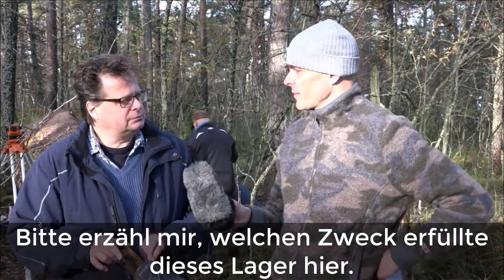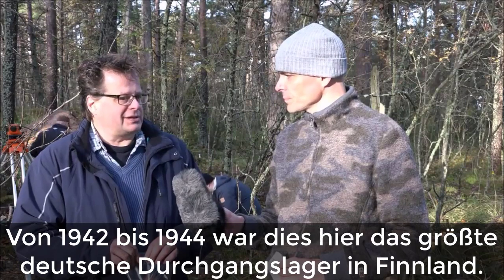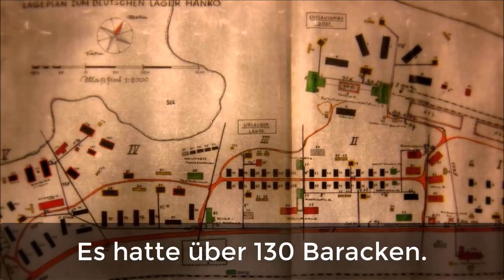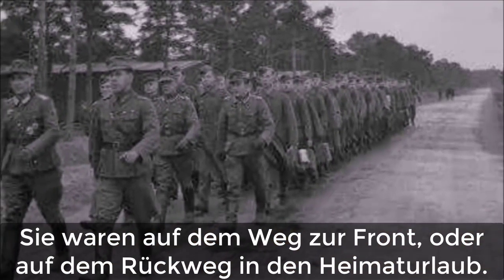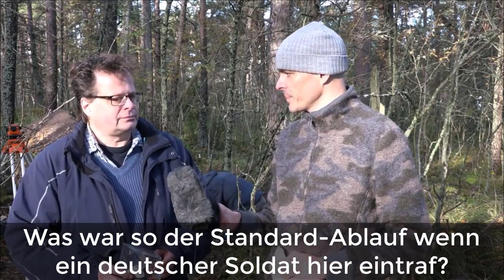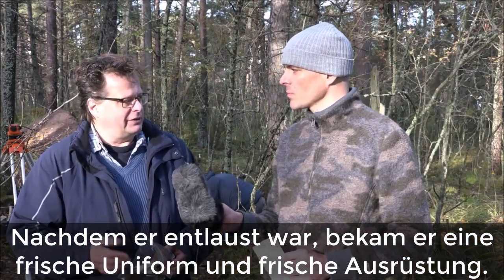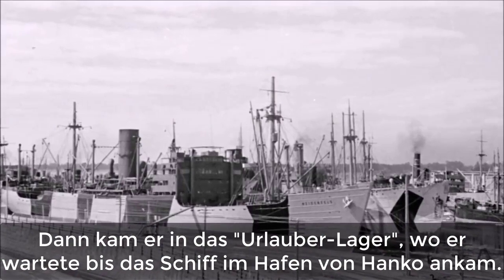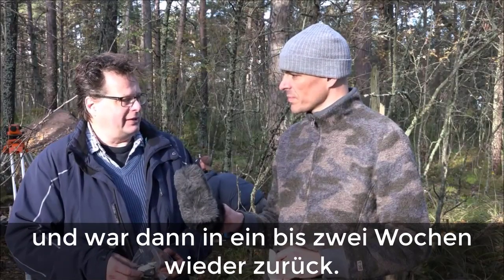Durchgangslager Hanko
Archäologische Ausgrabungen bieten einen Einblick in das Lagerleben in einem Durchgangslager der Wehrmacht in Finnland.